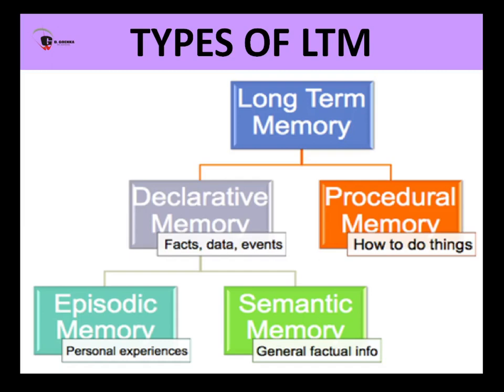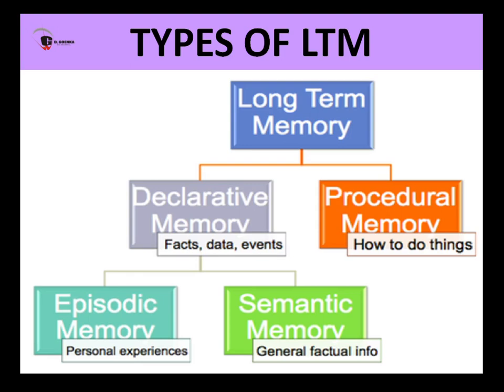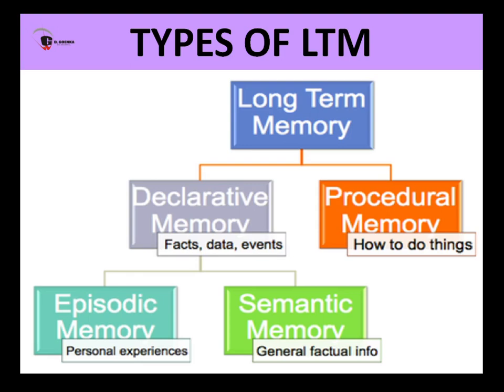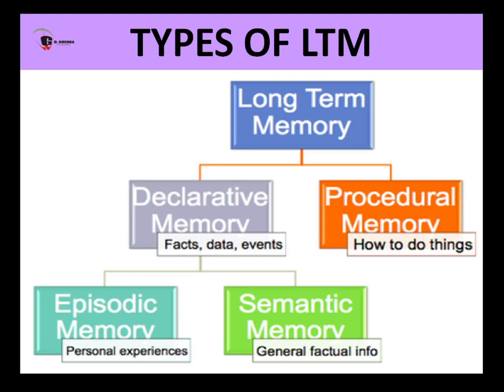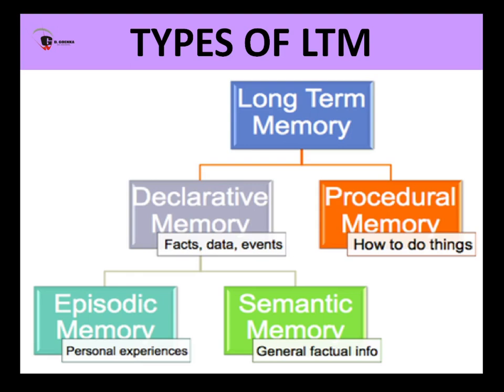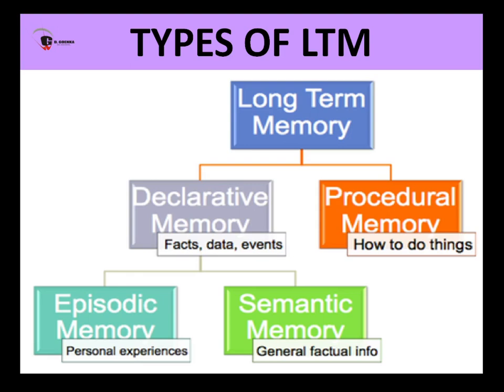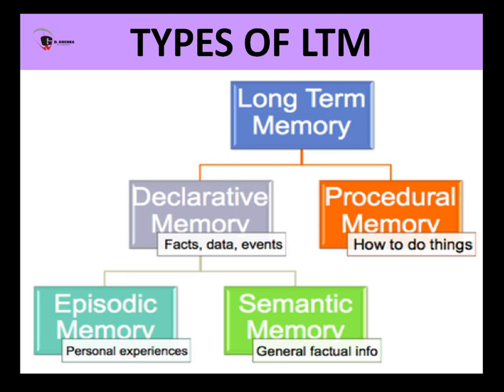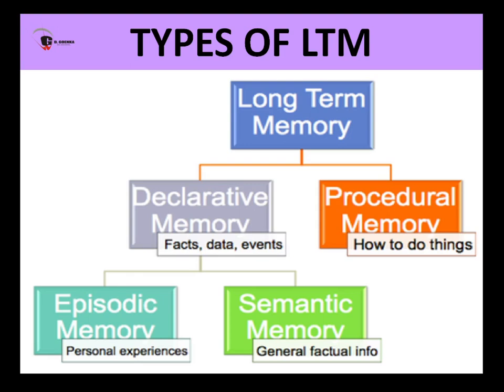TYPES OF LONG TERM MEMORY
DECLARATIVE & PROCEDURAL MEMORY